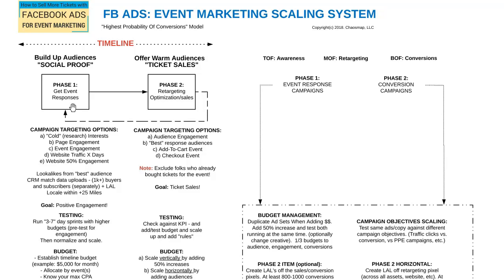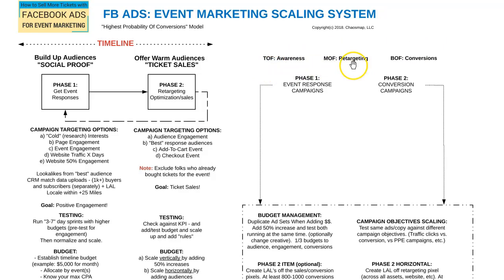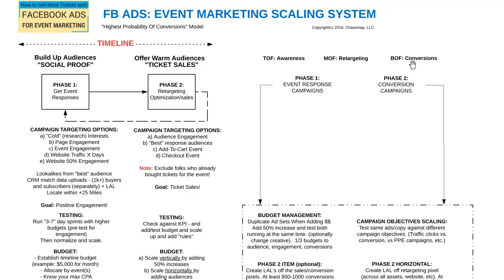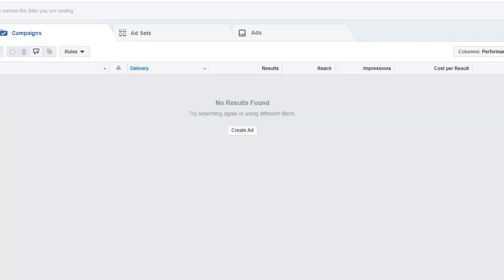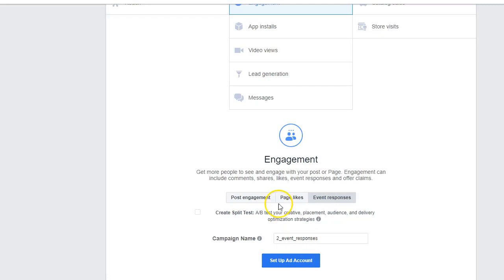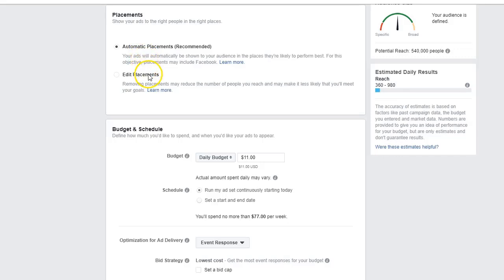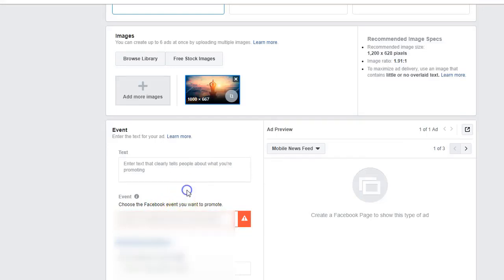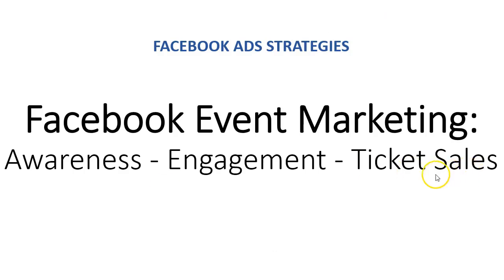Facebook Ads Event Marketing - Advanced Marketing Framework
- facebook ads for event marketing - advanced training video. This will help understand and implement strategies for selling more tickets for live events, workshops, conferences, concerts, lifestyle events, cruises, yoga, celebrity promotions, speakers and authors. Download the free framework by sending a visiting (click "Send message" for instant case study download)